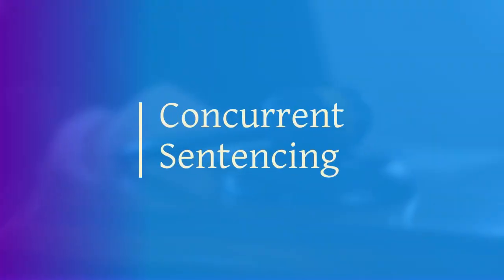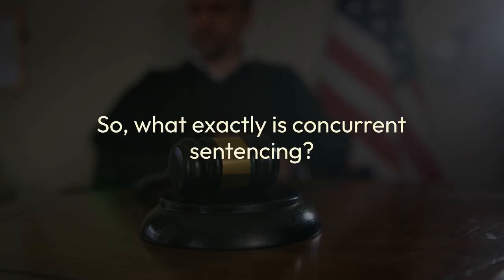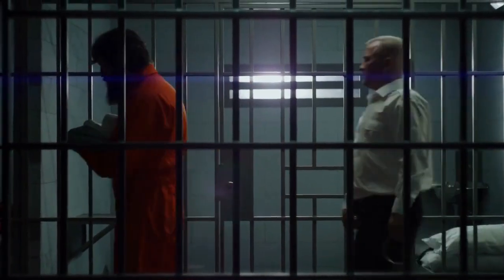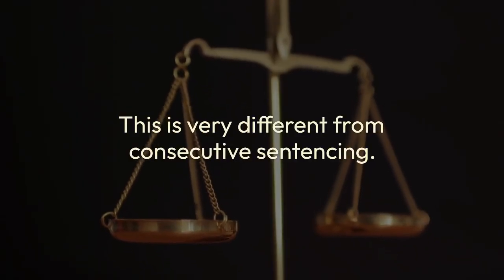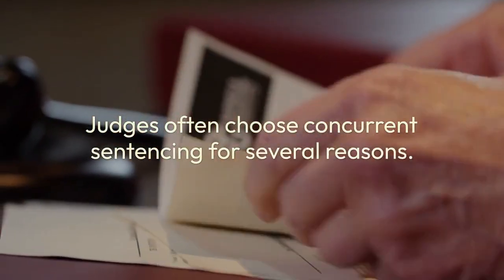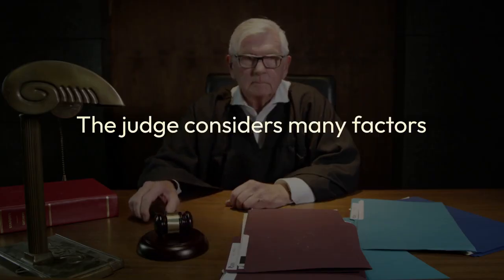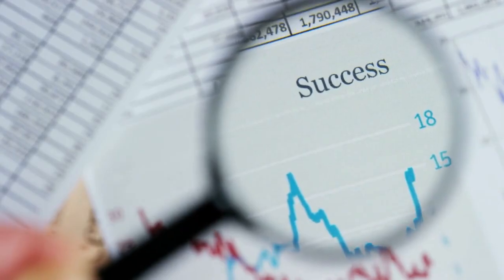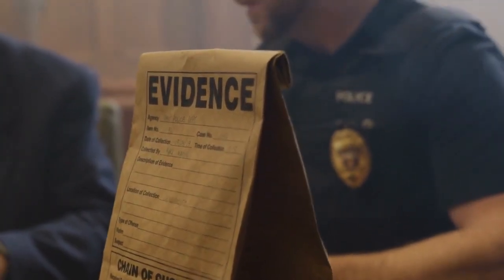What is Concurrent Sentencing?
What is Concurrent Sentencing? -- Concurrent sentencing occurs when a defendant is convicted of multiple crimes, and the judge orders that the prison terms for each offense be served simultaneously, rather than one after another. This means the total time an individual spends incarcerated is equivalent to the length of the longest single sentence imposed, not the sum of all sentences. For example, if a person receives a 5-year sentence for one crime and a 3-year sentence for another, and they are ordered to run concurrently, the individual would serve a total of 5 years. Judges often opt for concurrent sentences when the crimes are closely related, stem from the same criminal transaction or event, or when the overall intent is to ensure a proportionate punishment without excessive incarceration. It contrasts sharply with consecutive sentencing, where each sentence begins only after the previous one has been fully served, leading to a much longer aggregate prison term. The decision rests on judicial discretion, considering factors like the nature of the offenses, the defendant's history, and sentencing guidelines, aiming for a just and appropriate outcome.